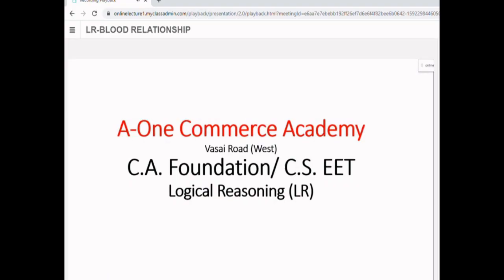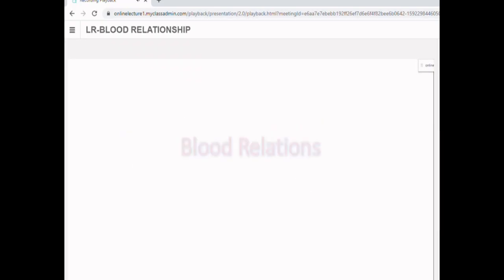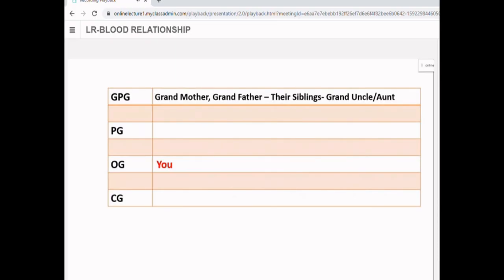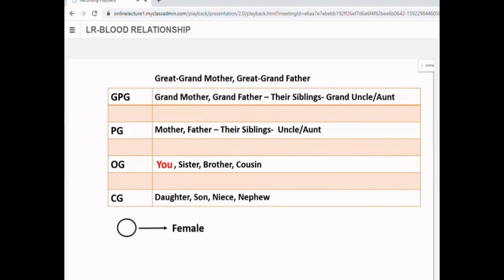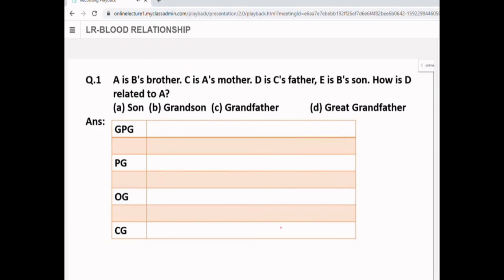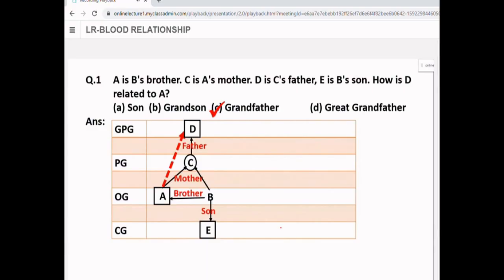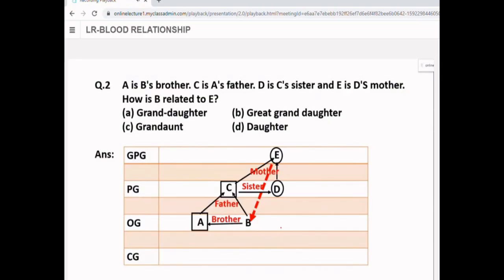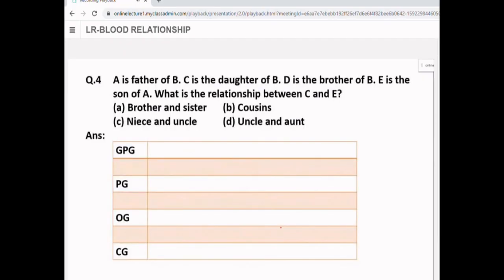CAFC | Logical Reasoning | Blood Relations | Basic Concepts & Tricks | Lecture-1|part-1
In this video, we begin Lecture 1 – Part 1 of the topic Blood Relations under Logical Reasoning for CA Foundation.

📌 What you'll learn in this video:

Introduction to Blood Relation problems

Basic family terms and relations

Techniques to solve relation-based questions

Shortcuts, symbols & diagrammatic methods

Sample questions with easy explanations

This topic is important for your CA Foundation Logical Reasoning preparation.